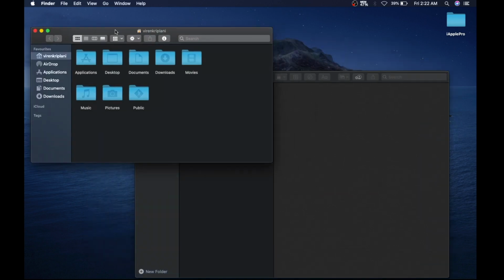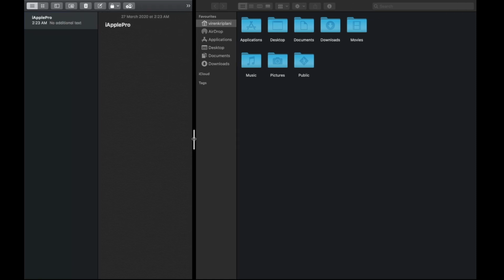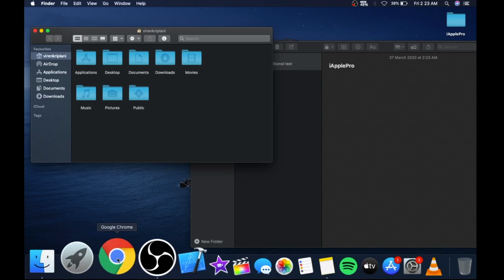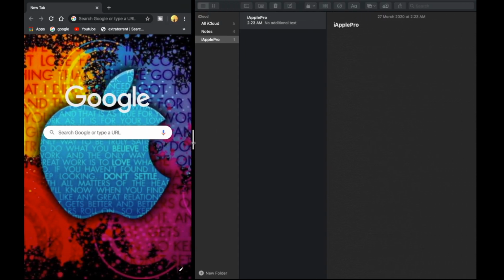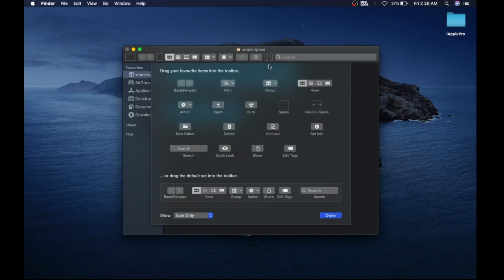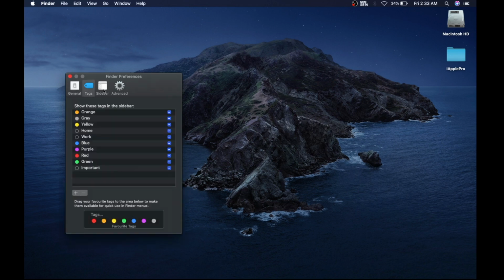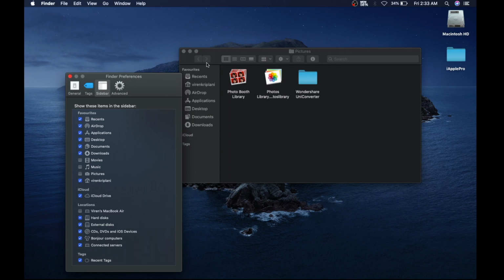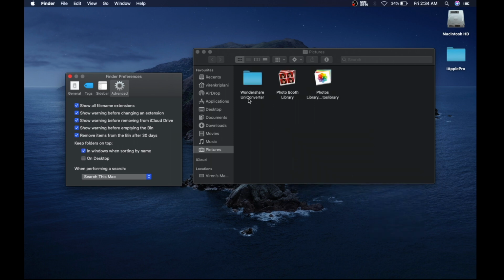5 Best MacOS Catalina Tips for New Mac Users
Do you think you are using your Mac properly? There are a number of hidden features in tricks in macOS Catalina that not many people are aware of. This video is about 5 Best MacOS Catalina Tips for New Mac Users and some might work in older version of MacOS.

These Mac tips and hidden features should come in handy for people who own a MacBook, a MacBook Air, iMac or a MacBook Pro.

Device used :- MacBook Air
MacOS Version :- MacOS Catalina 10.15.2